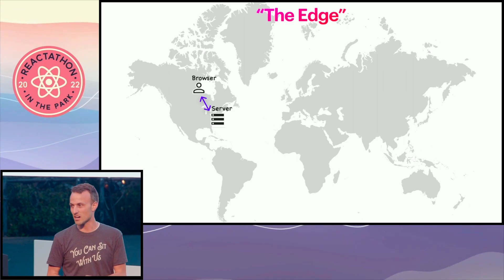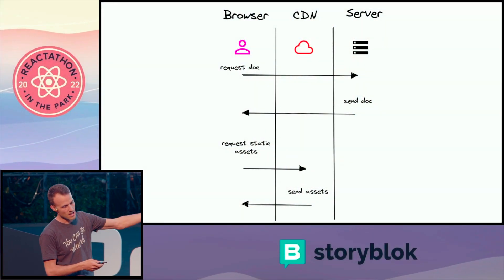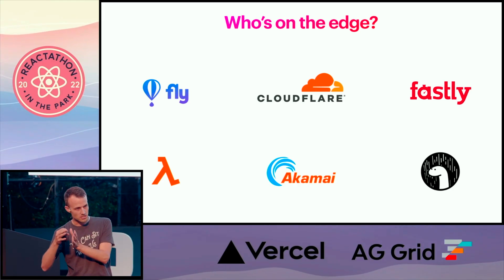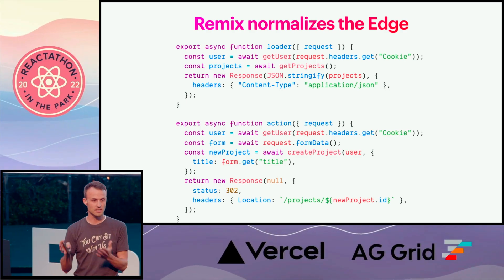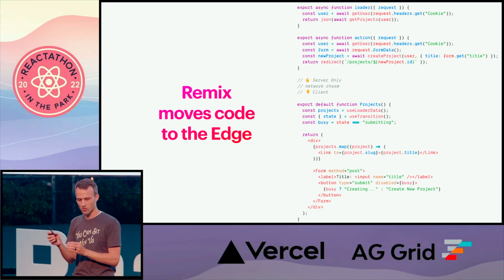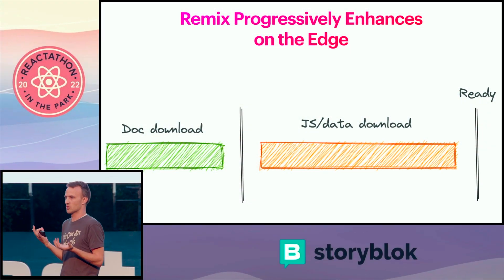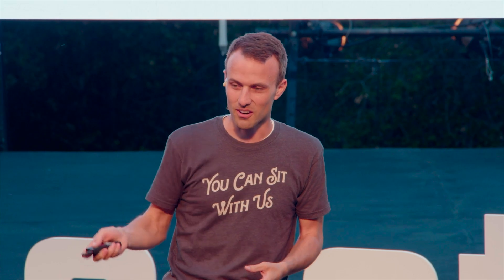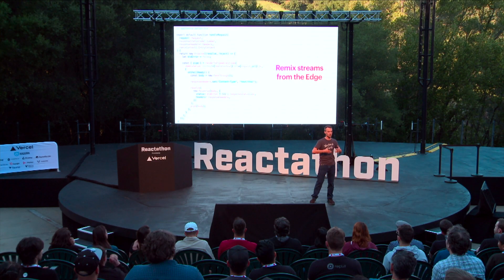Shipping to the Edge: Kent C Dodds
Recorded live at Reactathon 2022.

Shipping to the Edge
The landscape of the web has evolved drastically since the first website was published to the World Wide Web in 1991. Over the years, the pendulum has swung from servers rendering HTML to JavaScript-heavy clients and now it's swinging toward something more in the middle.What about the web today is enabling us to overcome the shortcomings of the web of the past? In this talk, we'll get a little peak into the history of each of these stages of the web and what that means for anyone building on the web platform in the future.

About Kent C. Dodds
Kent C. Dodds is a world renowned speaker, teacher, and trainer and he's actively involved in the open source community as a maintainer and contributor of hundreds of popular npm packages. Kent is a Co-Founder and Director of Developer Experience at Remix. He is the creator of EpicReact.Dev and TestingJavaScript.com. He's an instructor on egghead.io and Frontend Masters. He's also a Google Developer Expert. Kent is happily married and the father of four kids. He likes his family, code, JavaScript, and React.